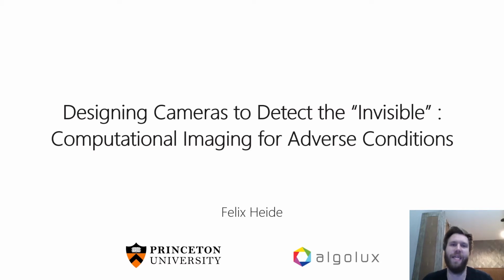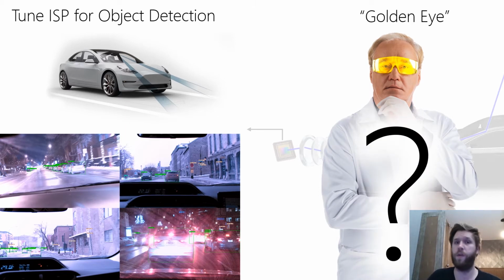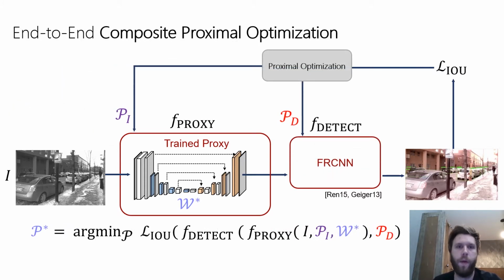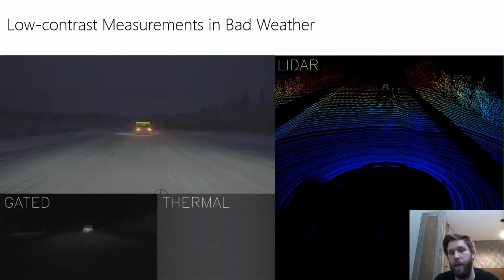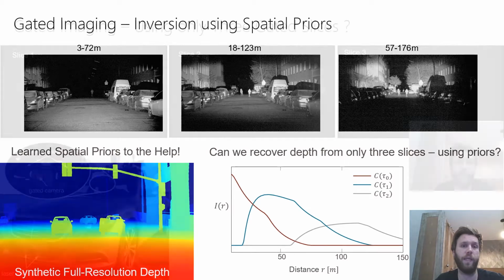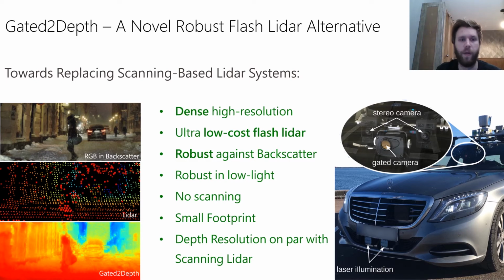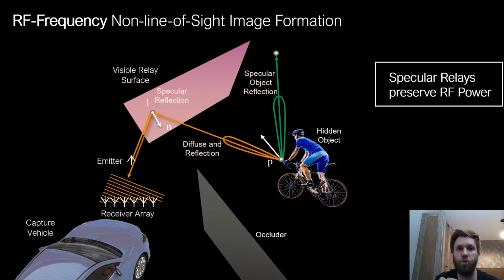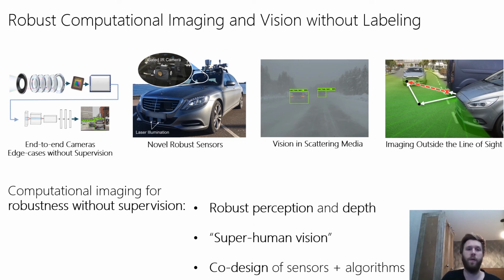Designing Cameras to Detect the “Invisible”:Computational Imaging for Adverse Conditions,Felix Heide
2nd Workshop 3D-Deep Learning for Autonomous Driving, IV 2020 Las Vegas
Title : Designing Cameras to Detect the “Invisible”: Computational Imaging for Adverse Conditions
Speaker : Felix Heide
CTO at Algolux | Incoming Professor at Princeton University
Abstract : Imaging has become an essential part of how we communicate with each other, how autonomous agents sense the world and act independently, and how we research chemical reactions and biological processes. Today's imaging and computer vision systems, however, often fail for the ``edge cases'', for example in low light, fog, snow, or highly dynamic scenes. These edge cases are a result of ambiguity present in the scene or signal itself, and ambiguity introduced by imperfect capture systems. In this talk, I will present several examples of computational imaging methods that resolve this ambiguity by jointly designing sensing and computation for domain-specific applications. Instead of relying on intermediate image representations, which are often optimized for human viewing, these cameras are designed end-to-end for a domain-specific task. In particular, I will show how to co-design optics, sensors and ISP for automotive HDR ISPs, detection and tracking (beating Tesla's latest OTA Model S Autopilot), how to optimize thin freeform lenses for wide field of view applications, and how to extract accurate dense depth from three gated images (beating scanning lidar, such as Velodyne's HDL64). Finally, I will present computational imaging systems that extract domain-specific information from faint measurement noise using domain-specific priors, allowing us to use conventional intensity cameras or conventional Doppler radar to image ``hidden'' objects outside the direct line of sight at ranges of more than 20m.